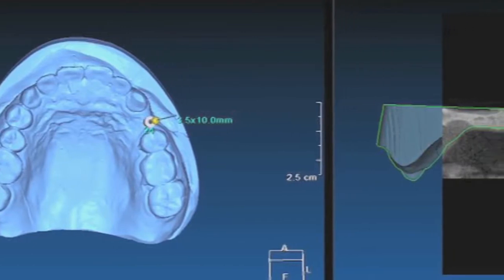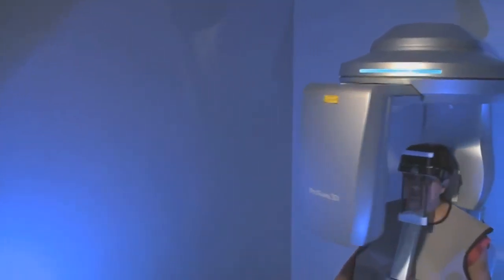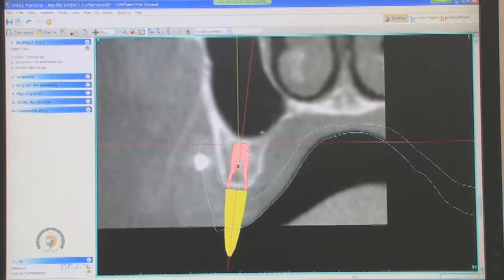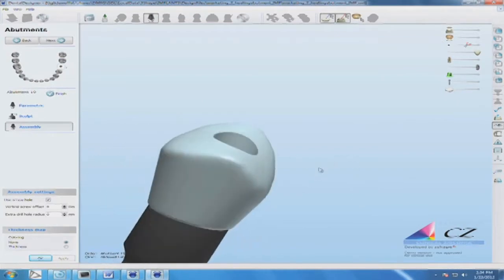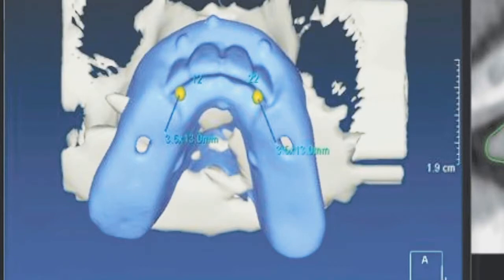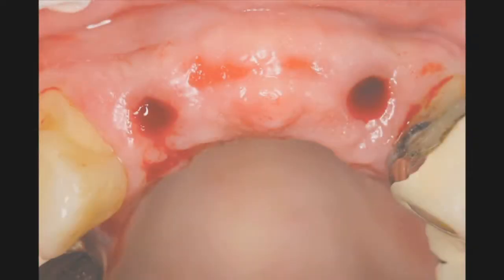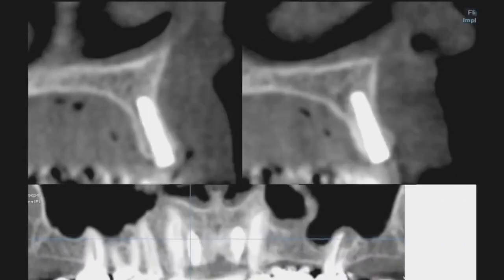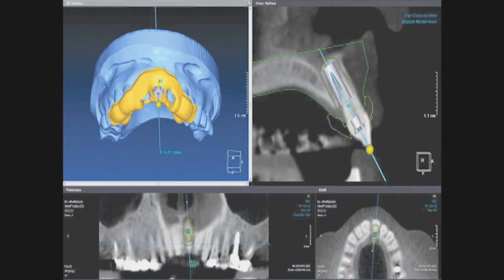Restorative Driven Implant Solutions Utilizing the Latest Technology (Vol. 3, Issue 1)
Regardless of skill or experience, dentists today stand to benefit from technological innovations designed to make procedures more predictable and less invasive. In this multimedia presentation, Dr. Timothy Kosinski showcases the use of CBCT diagnoses and digital treatment planning to promote safe and simple guided implant delivery, followed by the placement of custom temporary components digitally designed for the individual patient, allowing for unprecedented treatment versatility at the time of surgery. After reviewing the content, take the CE test to earn two free credits.